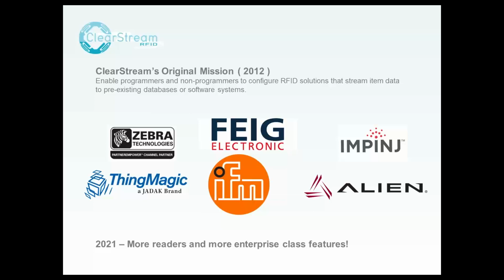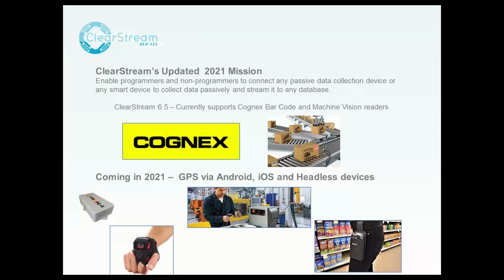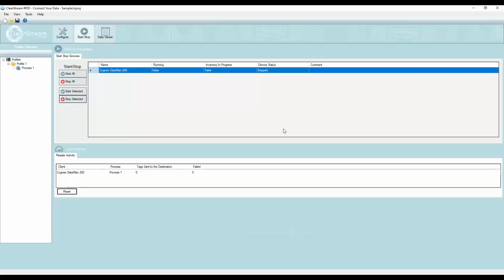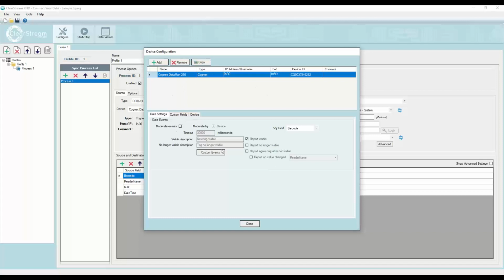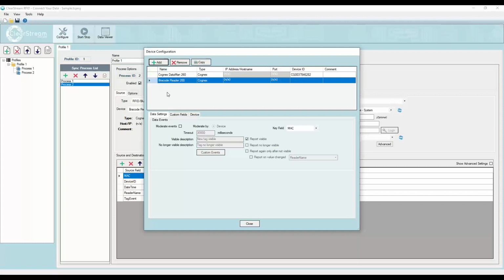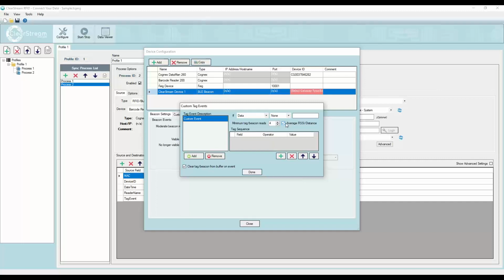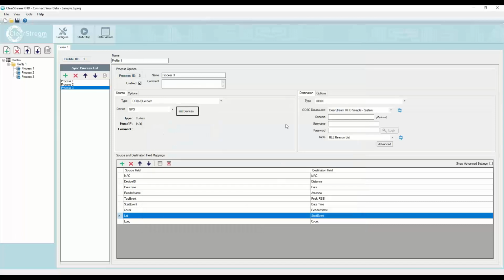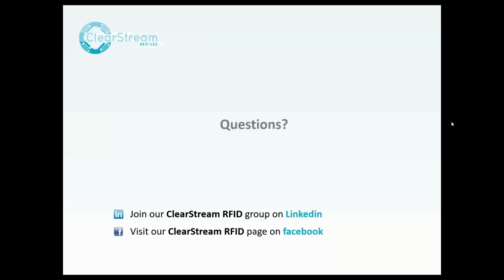ClearStream RFID Now Scans Bar Codes with COGNEX - 3-25-2021 Webinar .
In this webinar Brad Horn  ( PTS CEO ) and Howard Heckman ( PTS Lead RFID Developer ) review the new features in ClearStream RFID 6.5.  Brad describes why PTS integrated with CogNex Bar Code scanners and what else is planned in 2021.  Howard Heckman  reviews how to configure a Cognex scanner and also dives into some of the other new features in 6.5 .

How to configure a Cognex bar code scanner to work with ClearStream